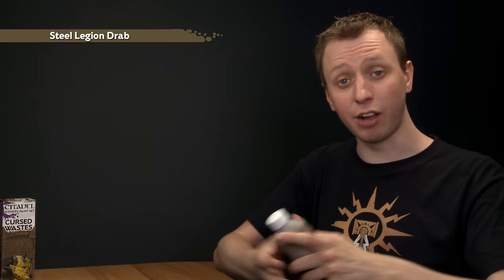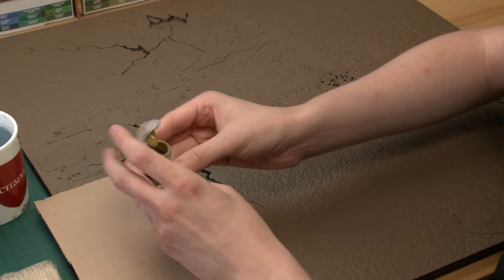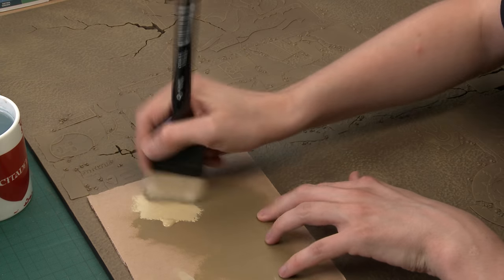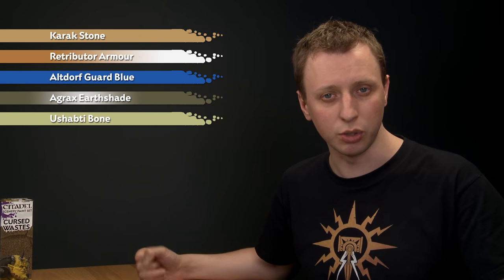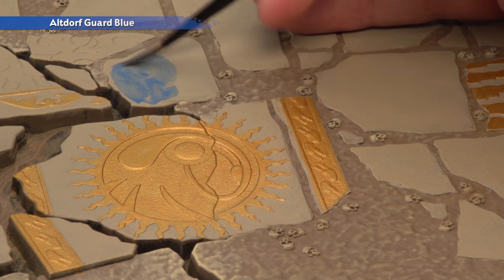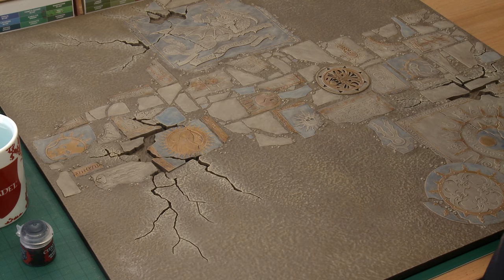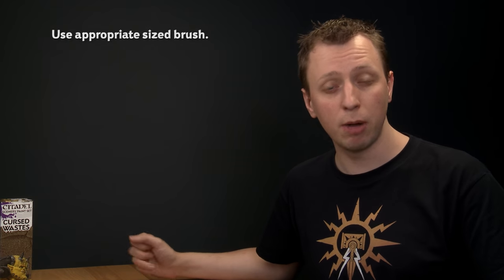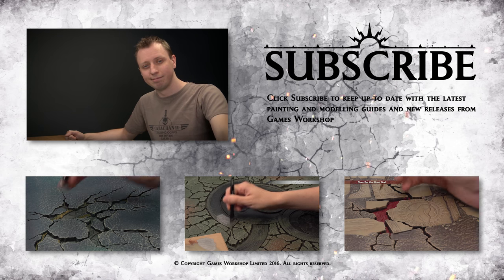How to Paint — Shattered Dominion: Cursed Wastes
In this video, Duncan shows you how to paint your Realm of Battle: Shattered Dominion board to represent a cursed waste.

Head to the official Warhammer Age of Sigmar website to learn more about this game of mighty battles in an age of unending war